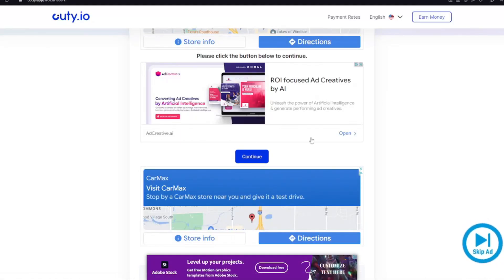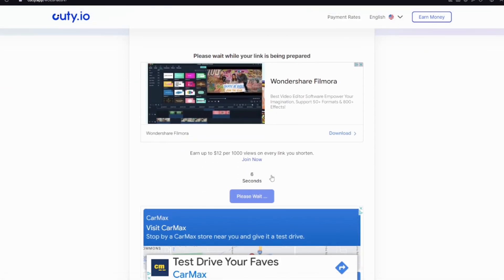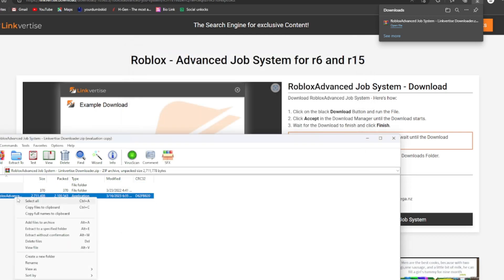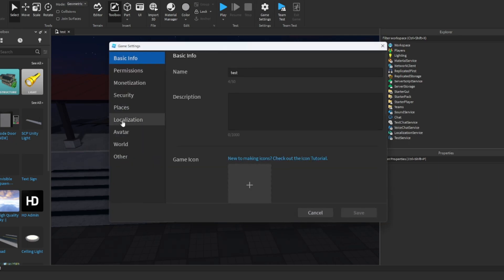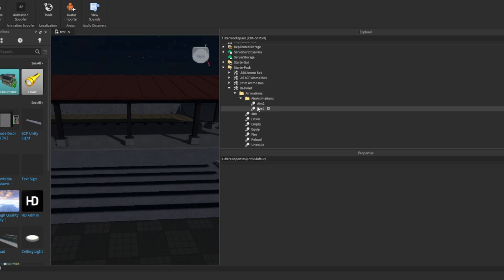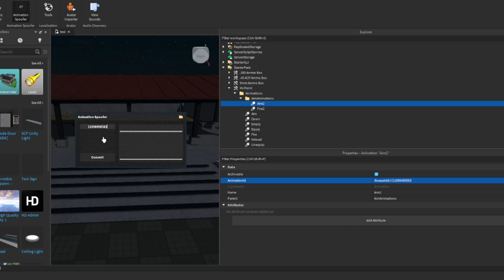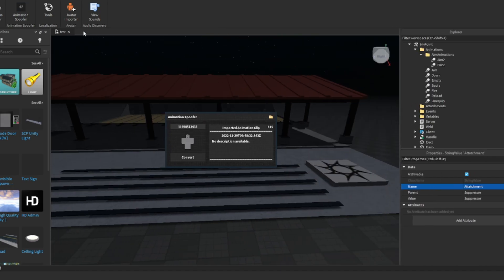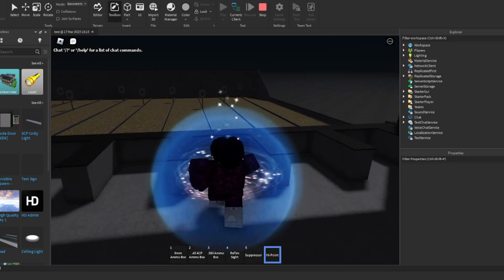Roblox - Advanced Gun System